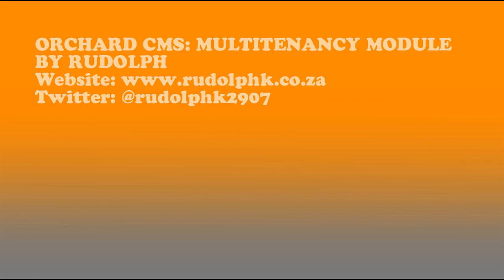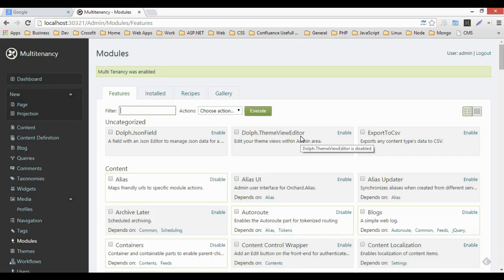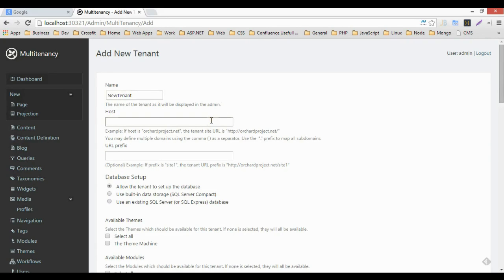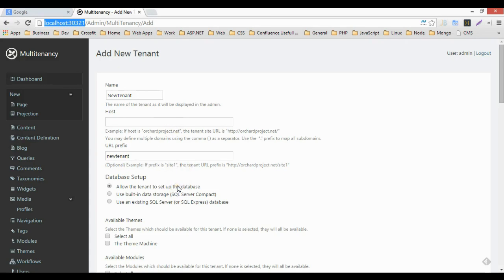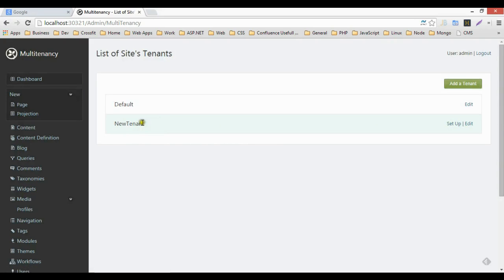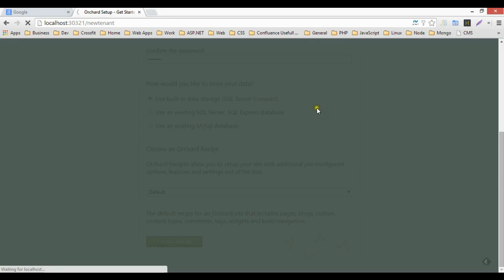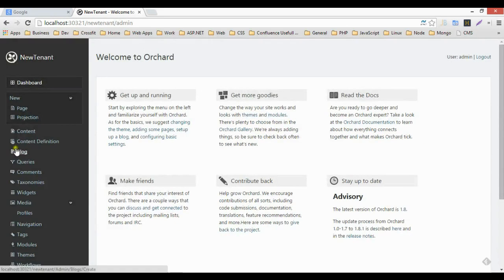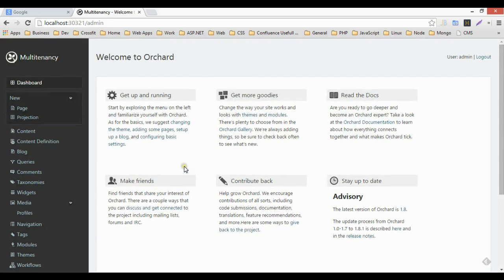Orchard CMS: Overview of the Multitenancy Module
Covering setting up a multitenancy site.

for more useful Orchard CMS how-to's and tips.